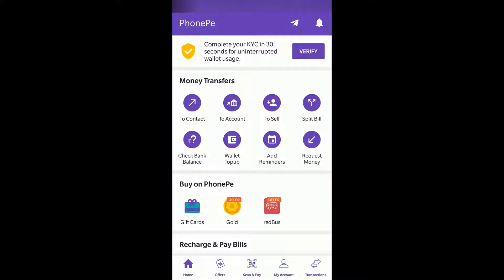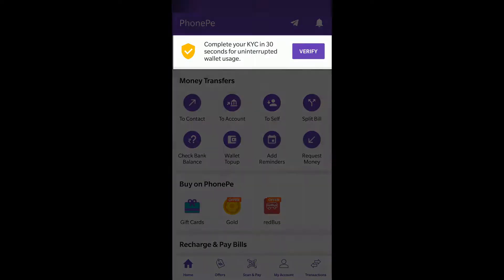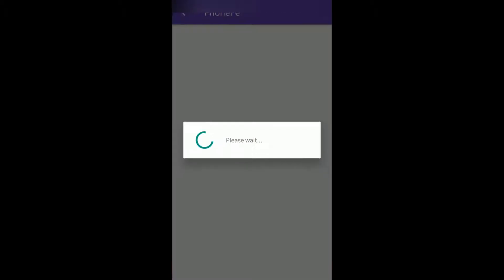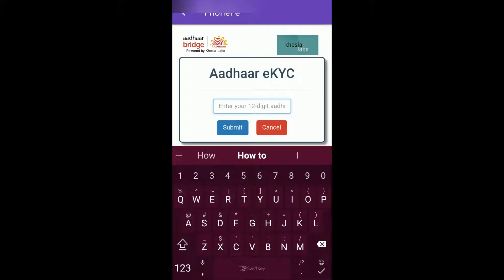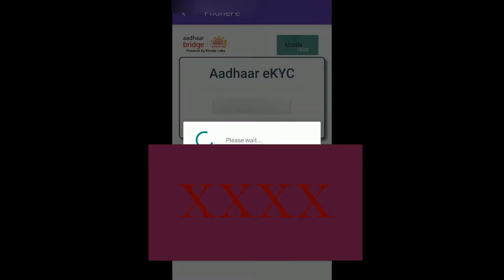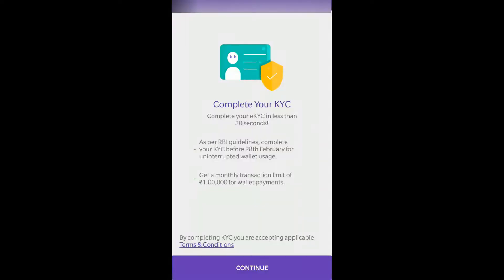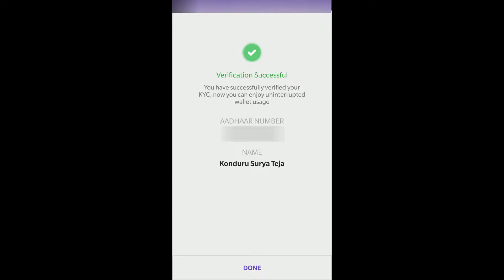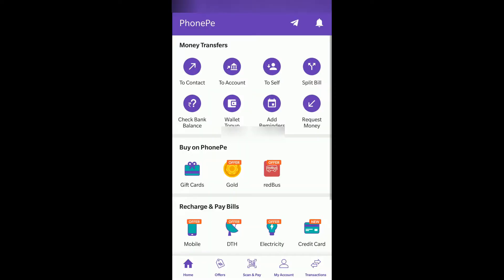How to do eKYC of your PhonePe Wallet in App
This video is about how to complete eKYC of PhonePe wallet through PhonePe mobile app. You can checkout various tech related videos on this channel. If you have any tech queries or in using any apps like PayTM, PhonePe then let me know through comment section - I will try to help you, Thanks. Have a Nice day.